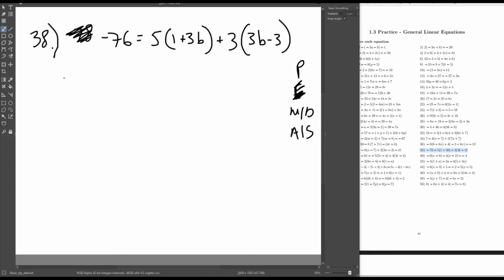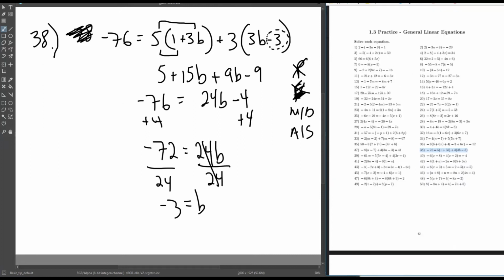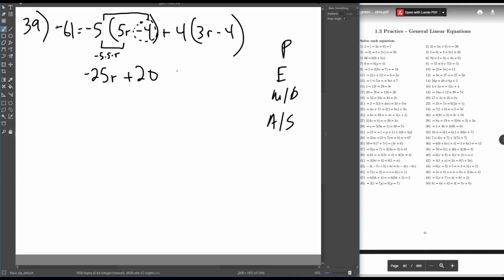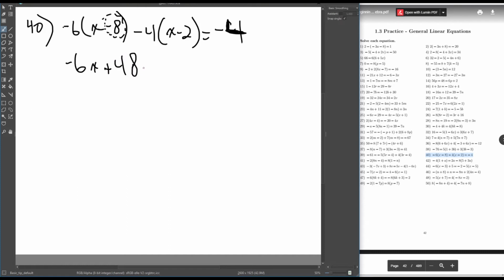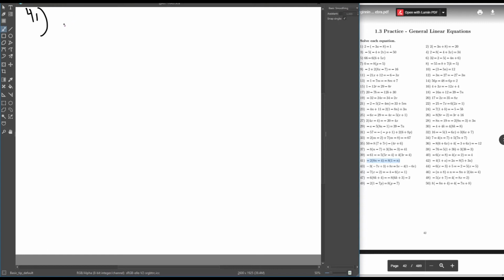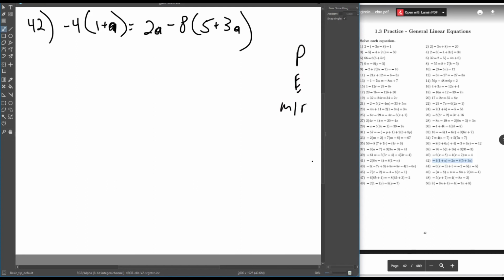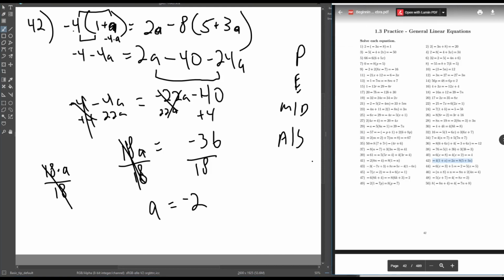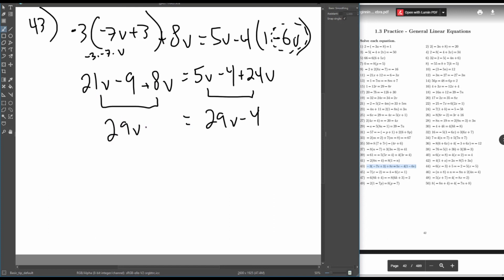Math 436 1.3 solving Linear equations 38-43